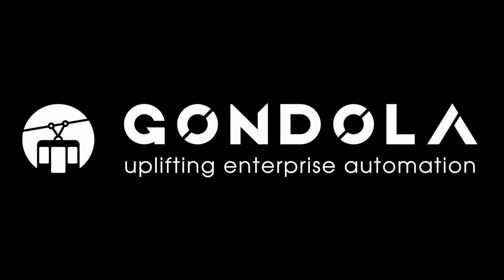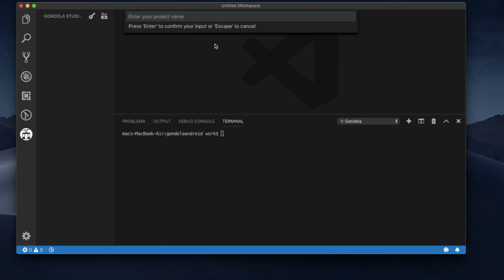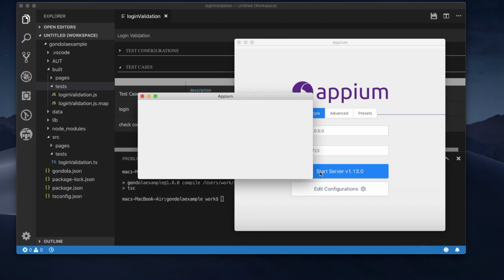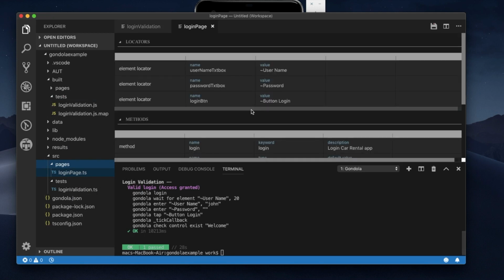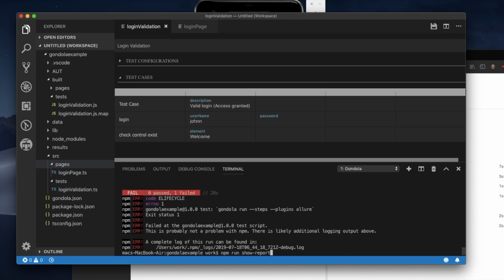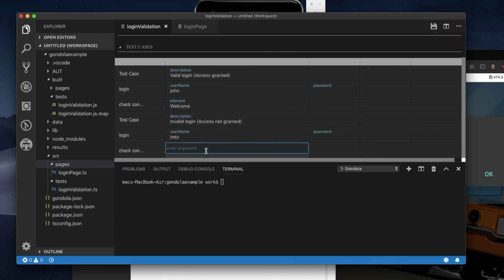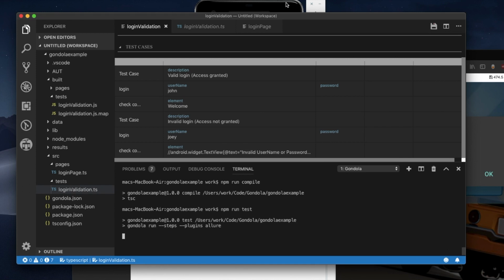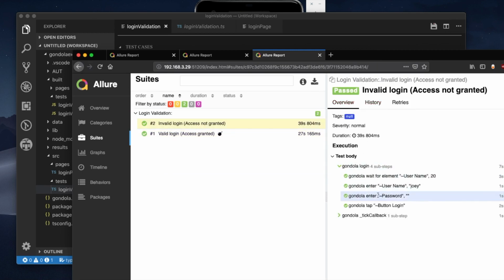Getting Started with Gondola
* How to install Gondola Studio
* How to write your first test
* How to use the Gondola Spreadsheet Editor
* How to execute your Gondola tests on mobile apps
* How to analyze execution reports